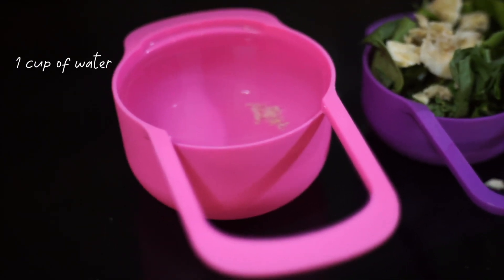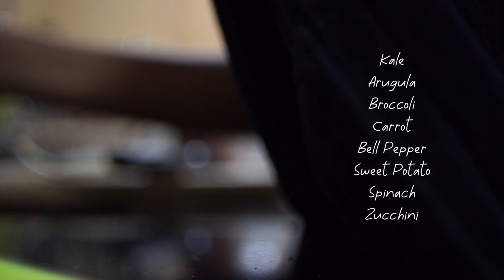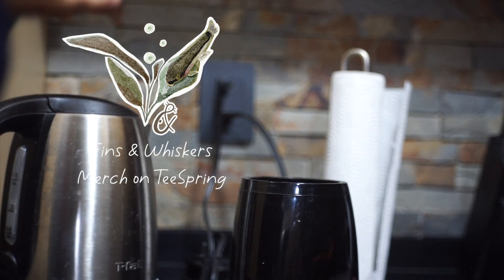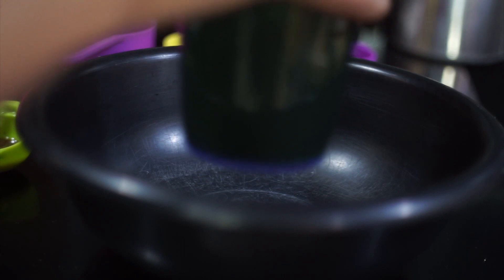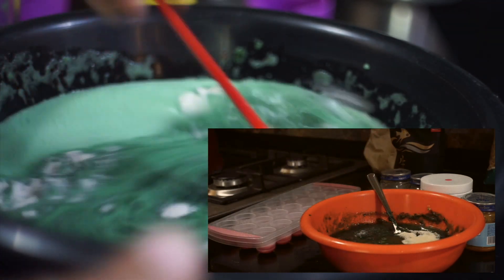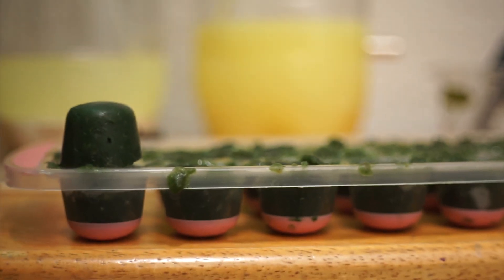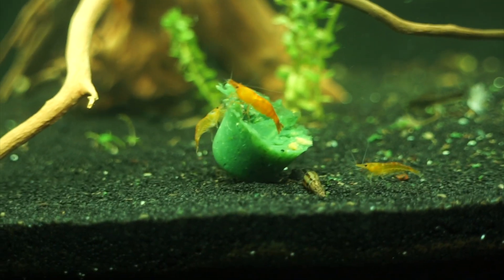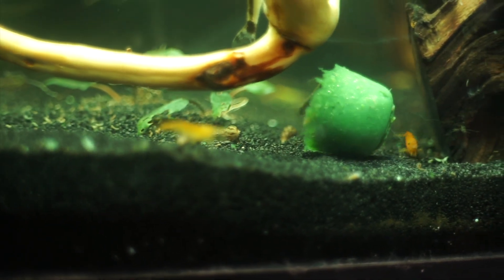Making Ice Cream for my Fish? DIY Food for Algae Eaters